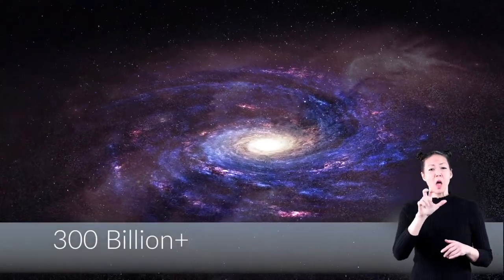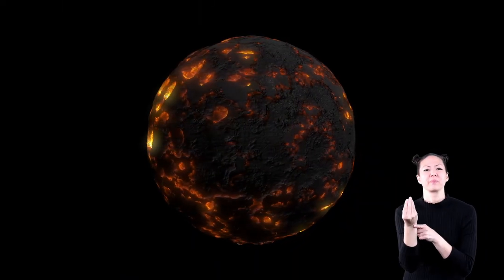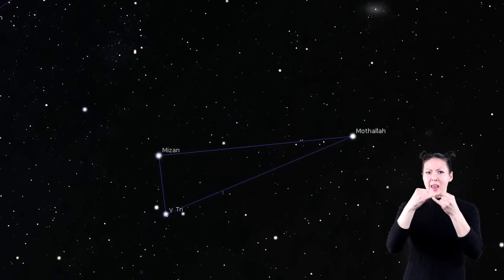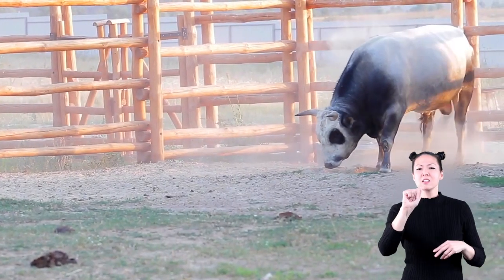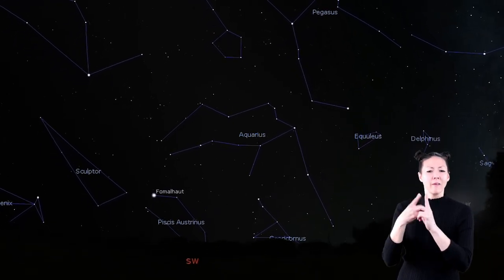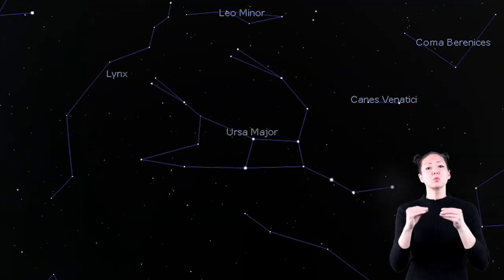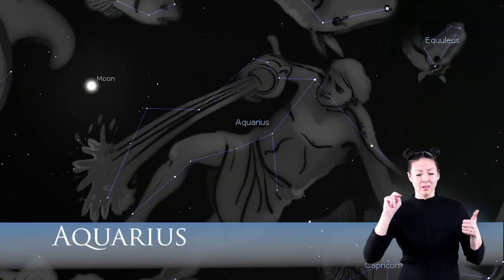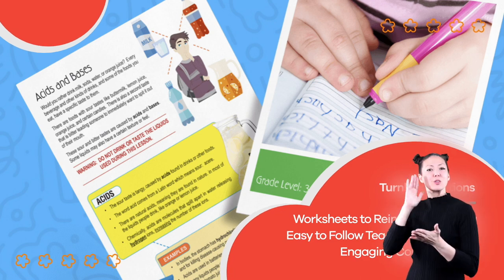ASL Constellations for Kids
In this video we learn all about constellations for kids. At night we can see thousands of stars and scientists long ago figured out that the stars line up in recognizable patterns. The patterns form shapes of people, animals, and mythological beings. Early astronomers called these special patterns constellations. Each star in the pattern has a name and is connected to form a different constellation. It is almost like a “connect-the-dots” picture, but instead of using numbers and dots, the twinkling stars are connected to form the special patterns. You have have heard of the Big Dipper, Orions Belt, or Aries, but these are only a few of the constellations there are many more!

Many constellations have their roots in myths.  A myth is an ancient story about many different things. Constellation myths are usually stories about gods, heroes and creatures such
as serpents, dragons, flying horses and more. The images related to these myths are formed using connected stars. The Greeks and Romans created the stories for constellations.

In addition to the constellation myths, there are ancient and modern uses of constellations:
1. They helped ancient farmers know when to plant and harvest crops. Constellations can be used as a calendar in the sky.
2. Travelers use them to navigate from one place to another, relying on different stars to guide them on journeys throughout the world.
3. Modern astronomers and star gazers use them to help keep track of specific stars in the sky.
4. Astronomers use them to locate other objects in the sky such as galaxies or nebulae, which are areas where gas and dust are cluttered

We hope you and your kids enjoyed our constellation video and are able to identify some of the major constellations when you look up at the stars at night.  If you'd like even more resources and constellation activities...download our free lesson plan